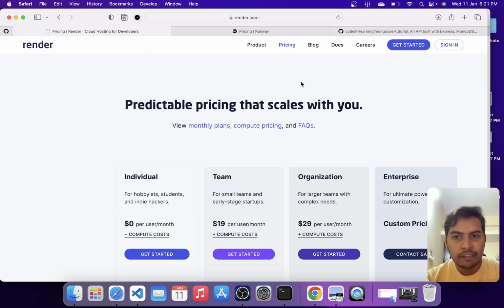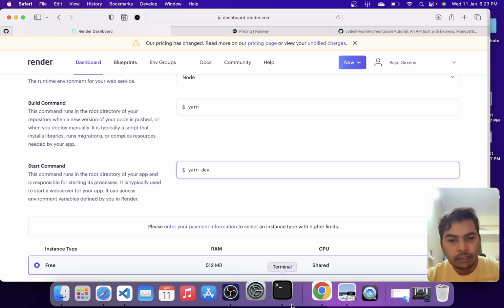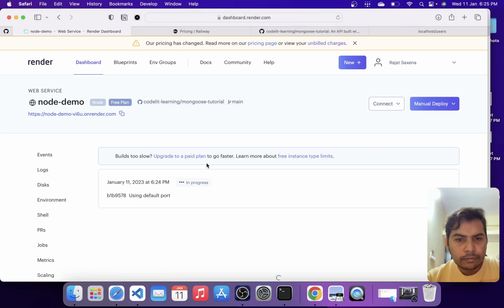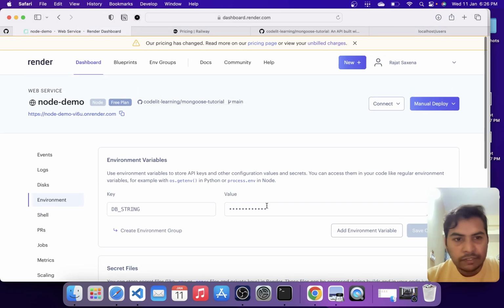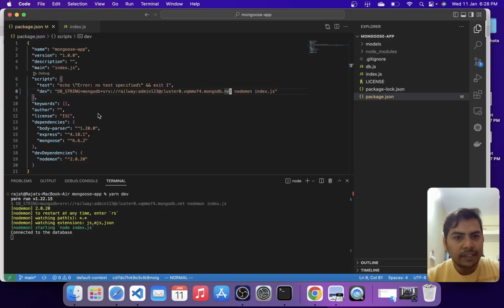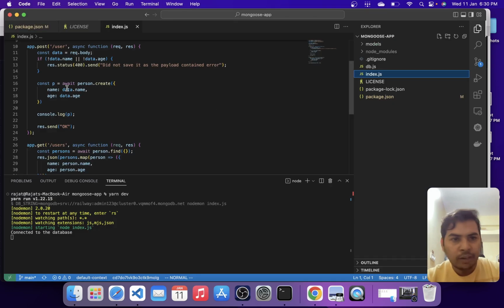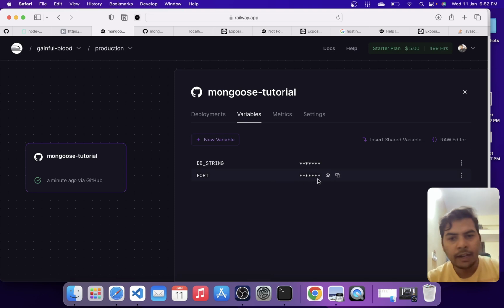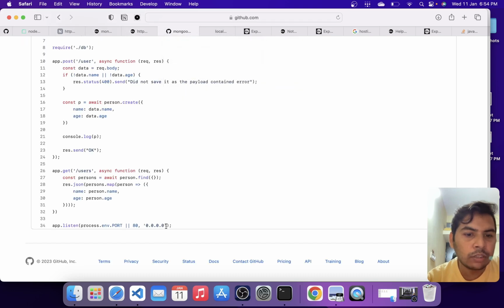Hosting Node.js Apps For Free | Render And Railway Tutorial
Have questions? Ask in our Discord channel